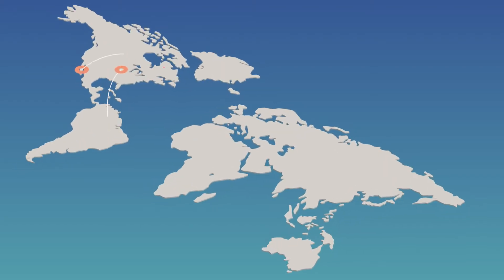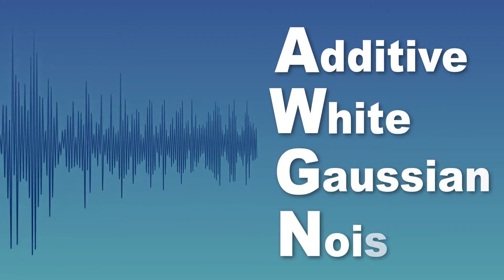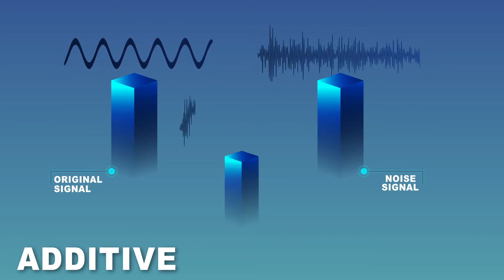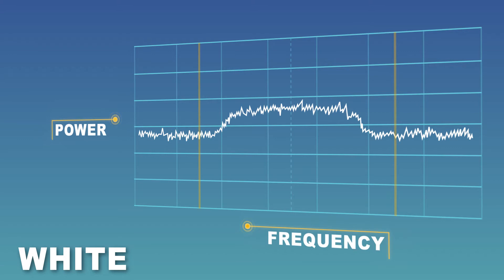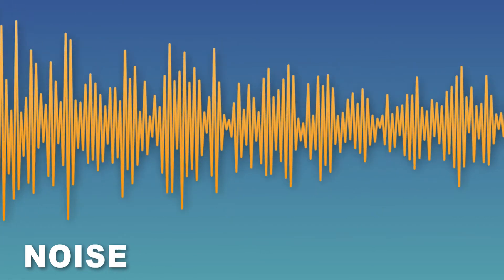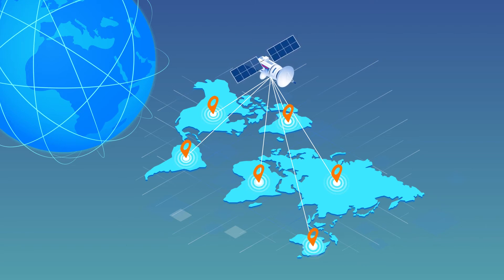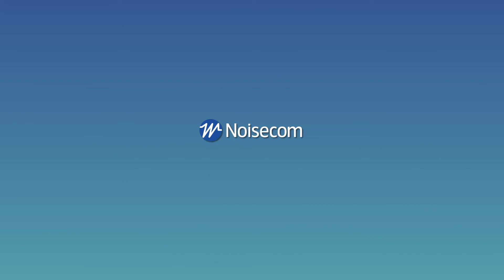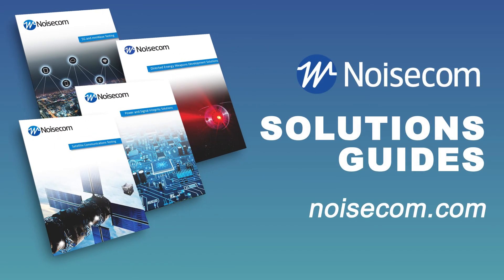What Is Additive White Gaussian Noise and How Is It Used?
What is additive white Gaussian noise (AWGN) and why is it important for test and measurement (T&M)? Watch the video to learn AWGN fundamentals as well as how AWGN sources are crucial for next-generation wireless applications.

Chapters:
0:00 Additive White Gaussian Noise
0:30 AWGN – “Additive”
0:46 AWGN – “White”
1:00 AWGN – “Gaussian”
1:13 AWGN – “Noise”
1:20 AWGN Applications
1:56 Noisecom AWGN Solutions